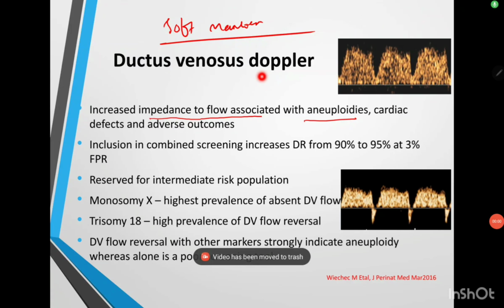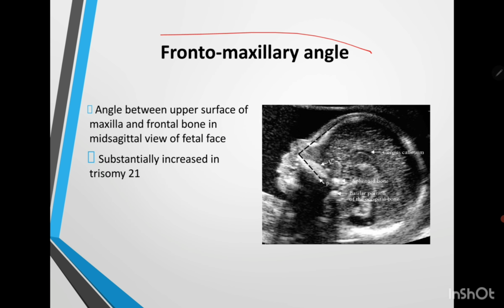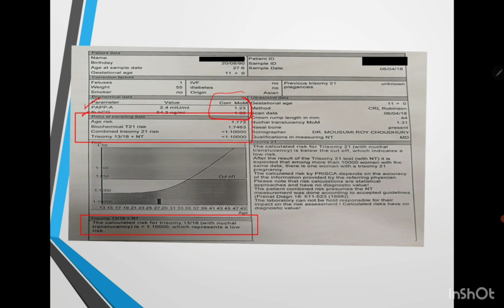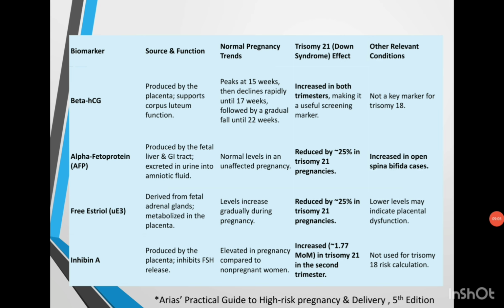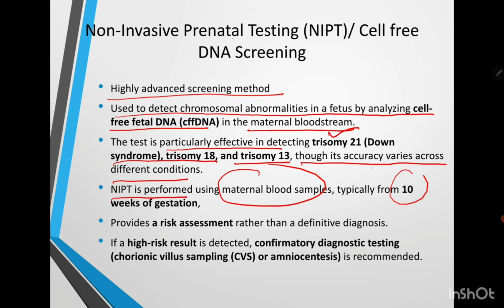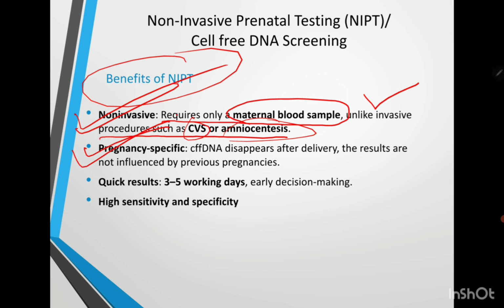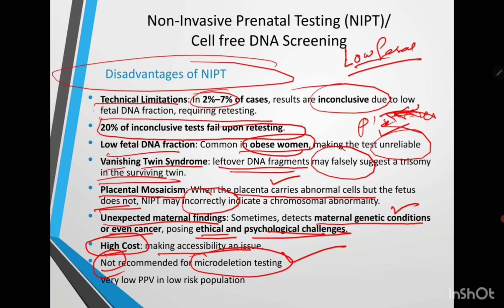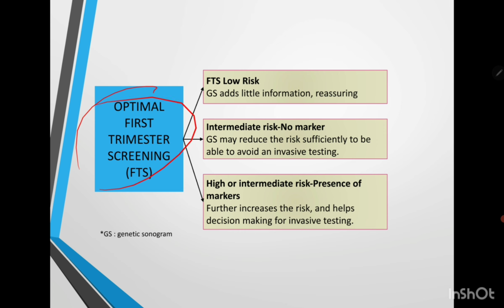Preimplantaion Genetic Testing/Prenatal Genetic testing/Part -2/NIPT/detailed/explained/screening T2